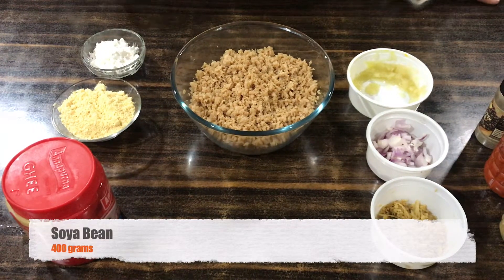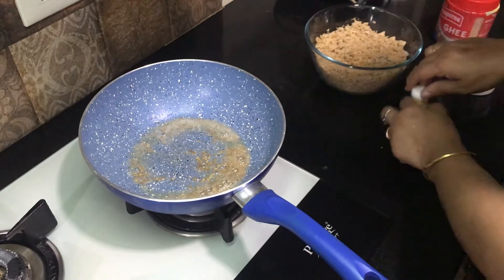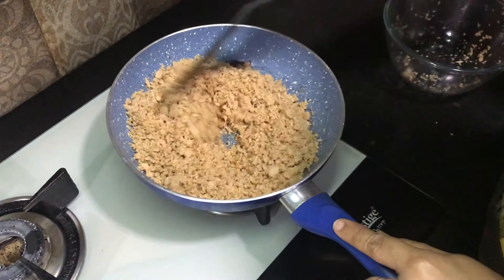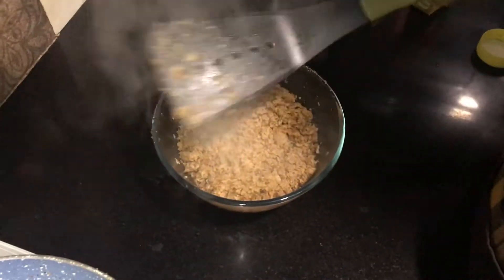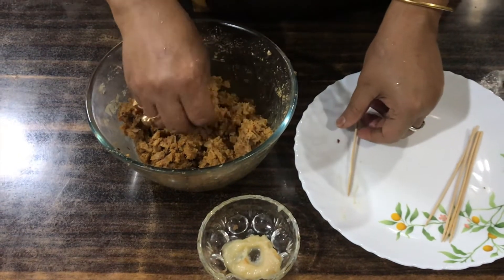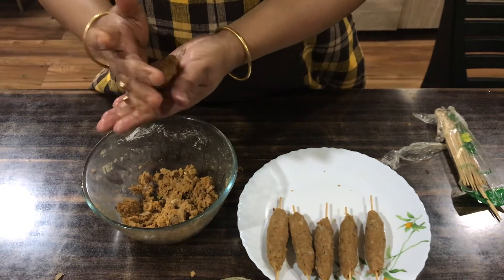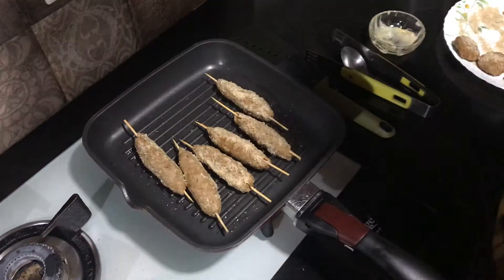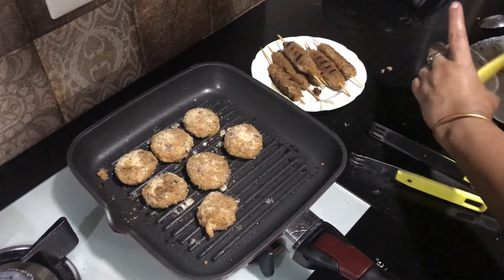Soya Bean Seekh Kabab (Quick and Easy)/ অতি সহজতে বনোৱা সয়াবিনৰ চিক কাৱাব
Today we are going to prepare Soya Bean Seekh Kabab !! Its a great meal to have as snacks and also very quick and easy to make! So without any further ado, lets get started !!